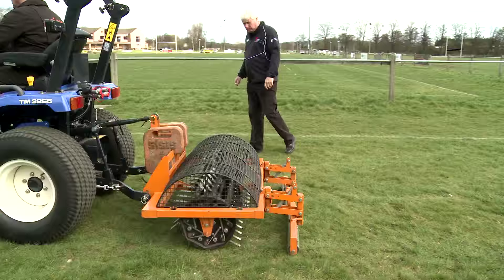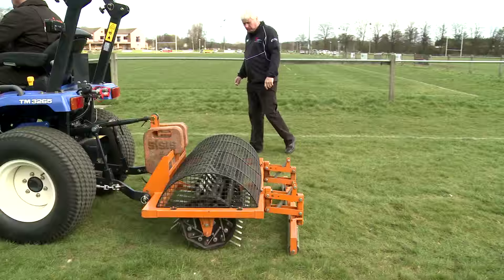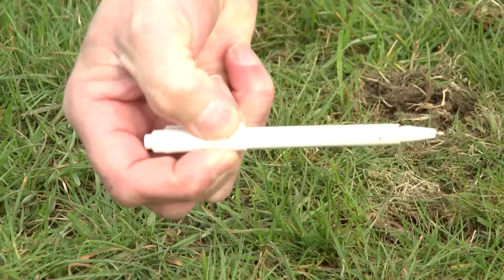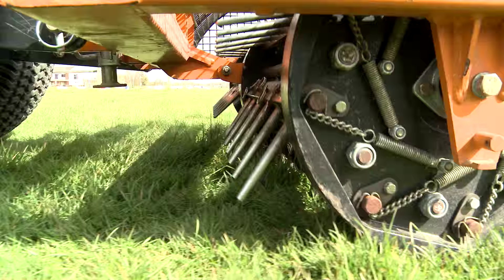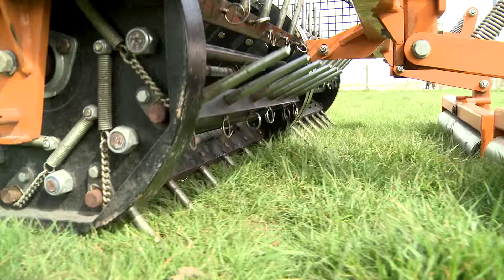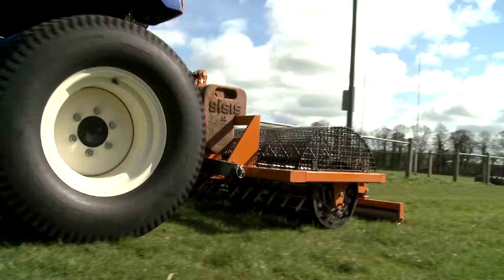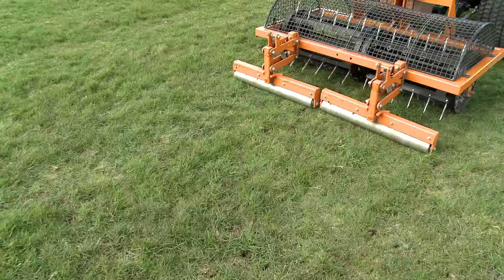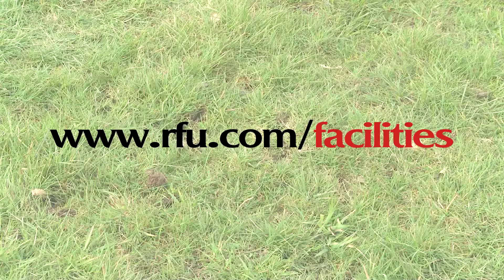Better rugby pitches: Keith Kent's 12 month plan